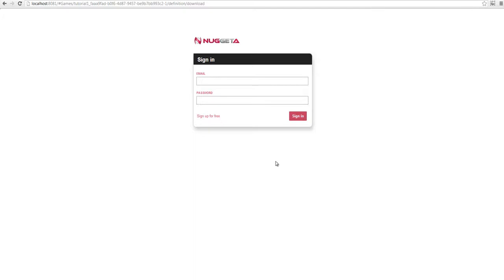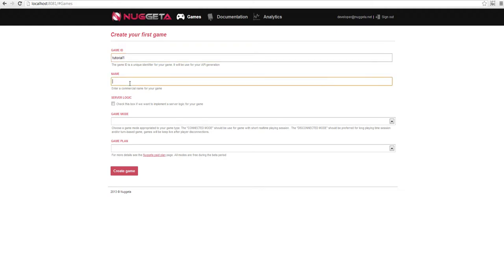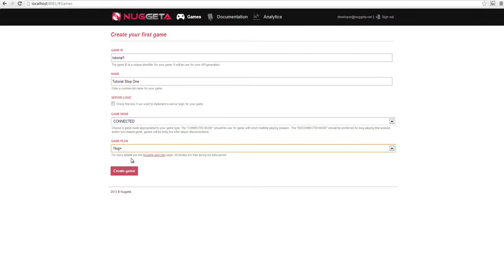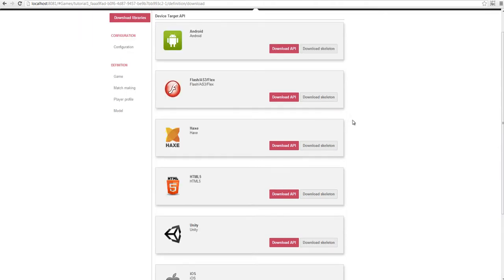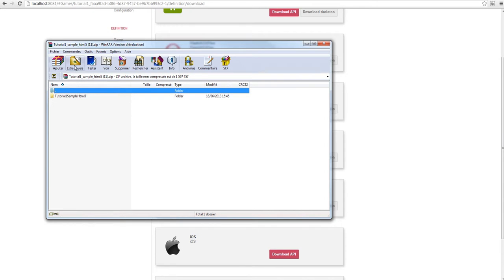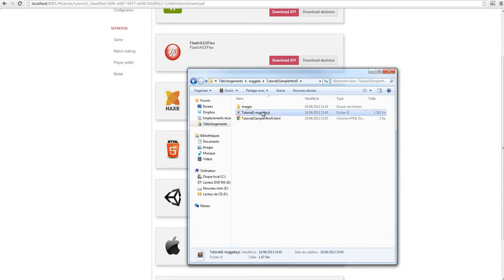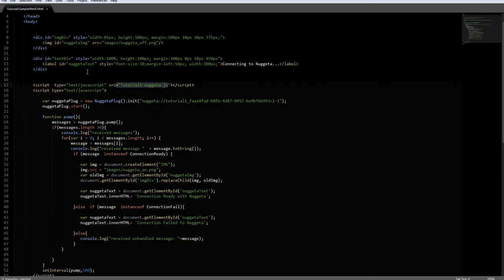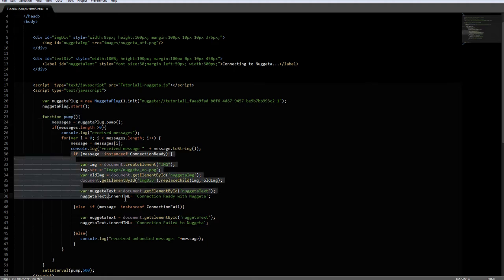Learning Nuggeta - Step 0 - Declare a New Nuggeta Game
Step to declare a new Nuggeta Multiplayer Social Game in the Nuggeta Developer Site
Declare your game
Download HTML5 target project skeleton
Connect your game to the Nuggeta World